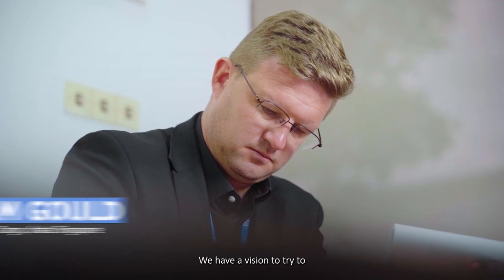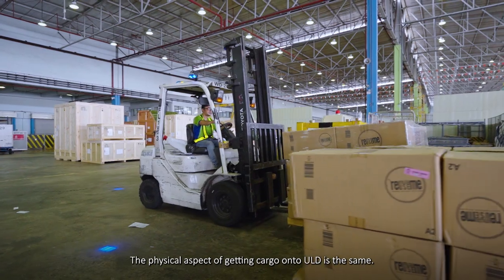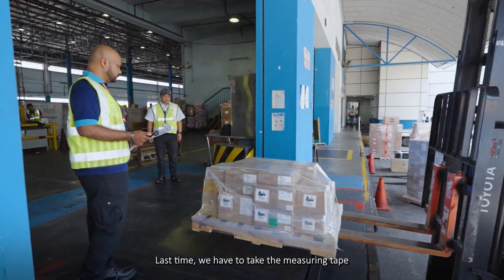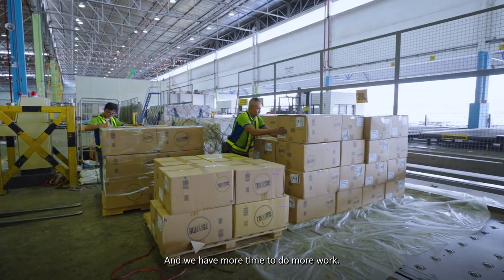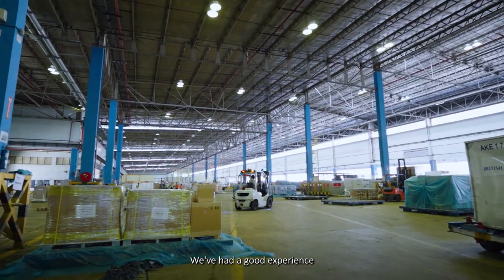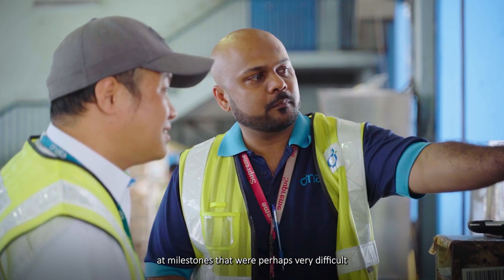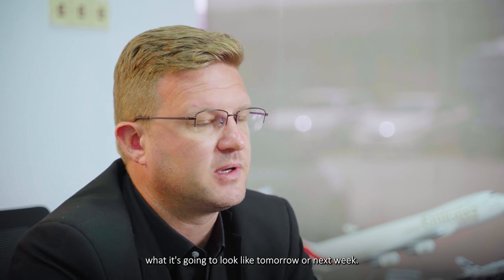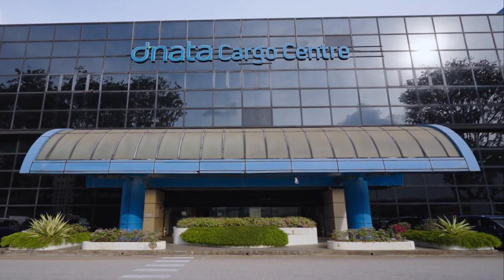dnata Singapore Customer Testimonial for Speedcargo Technologies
dnata Singapore’s testimonial on their experience of using Speedcargo Technologies’ Cargo Eye and Assemble as a part of their operations.